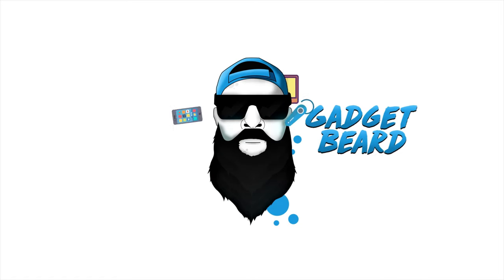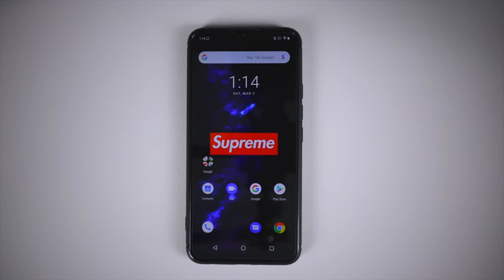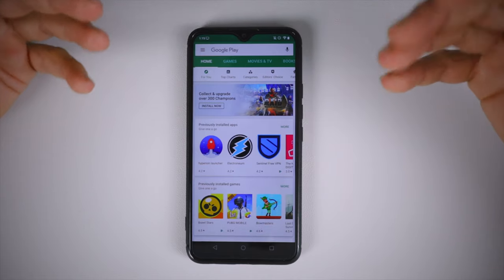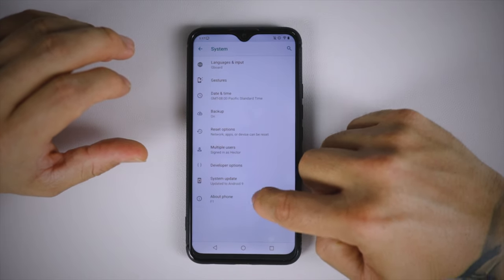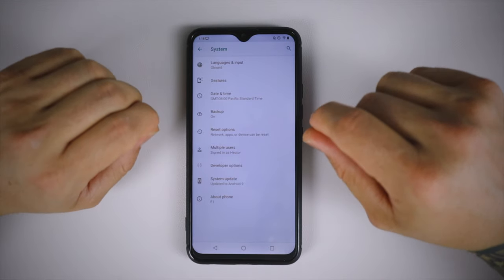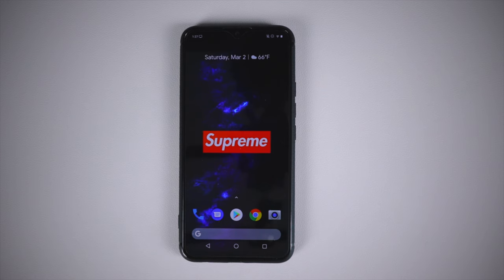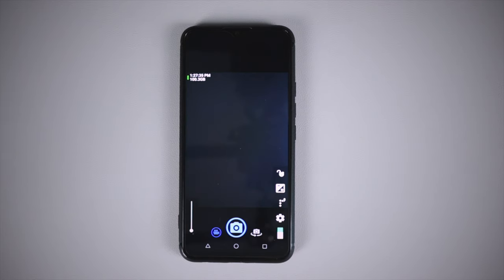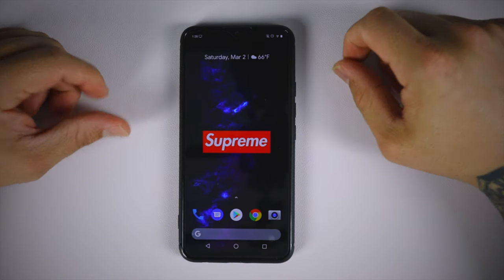Make The Umidigi F1 Feel Like A Real F1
In this video I'm going to make my Umidigi F1 feel like a real F1. Make it Fast! If you own a Umidigi F1 and want to get the most out of it... Watch the video and enjoy... If you have other tips and tricks to make it fast... Make sure you leave a comment and let us know what it is.. Thanks for watching. Peace!

Amazon Store: